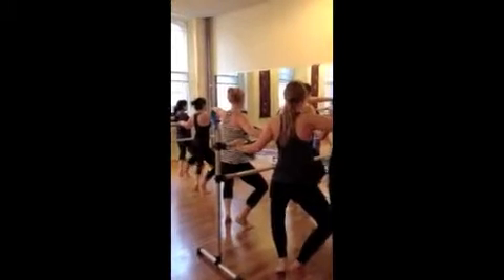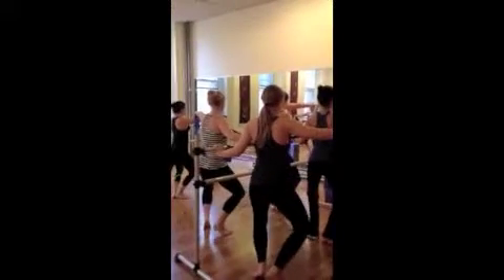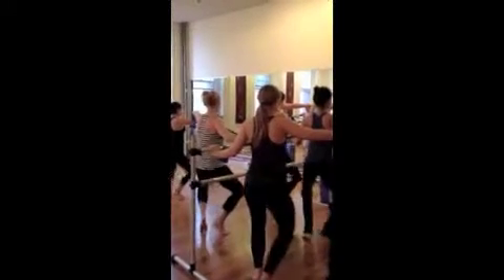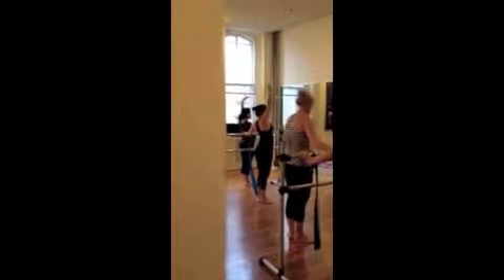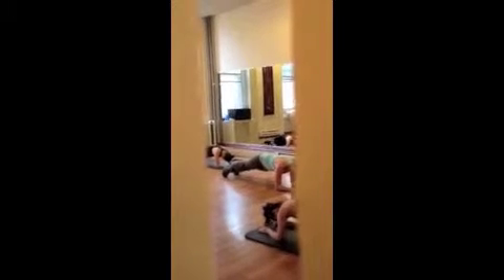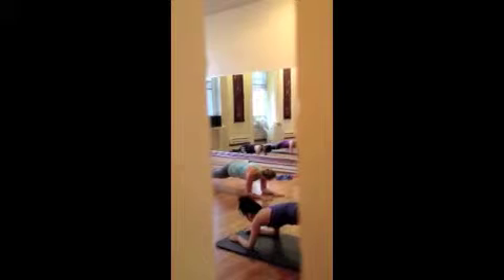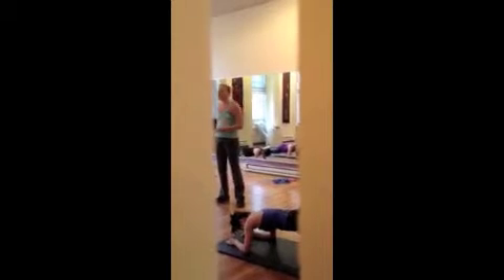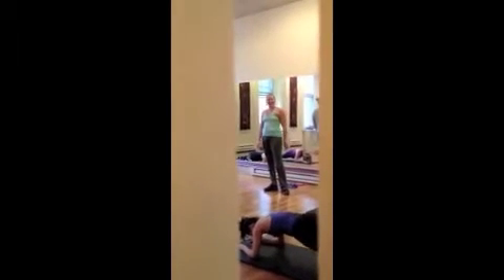Teaching Barre Boot Camp in Philadelphia. LKMoves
Pilates & Barre Instructor Lauren Kelly is caught on a sneak peak of her Barre Boot Camp class designed for the Thrive Pilates program in Philadelphia.  One of the first Barre classes in Philadelphia in 2011.  This class includes a 20 minute free-standing weights, resistance and cardio section, 10 Minute abdominals work out and 30 minute ballet & dance based barre workout.